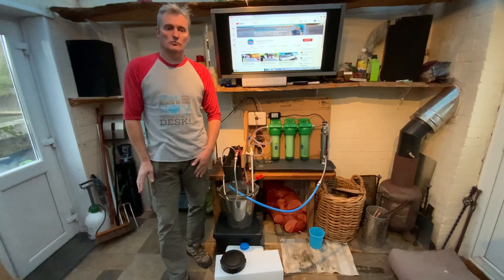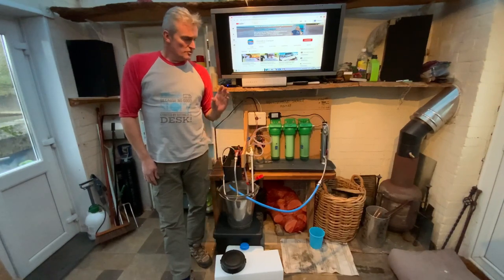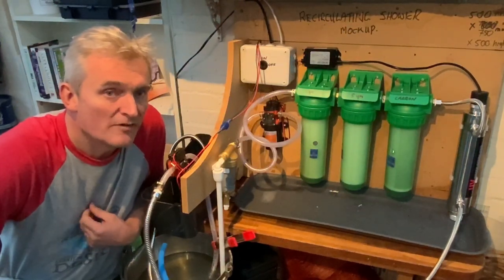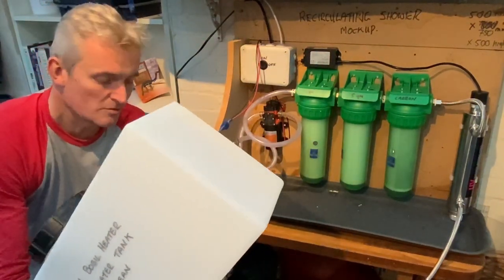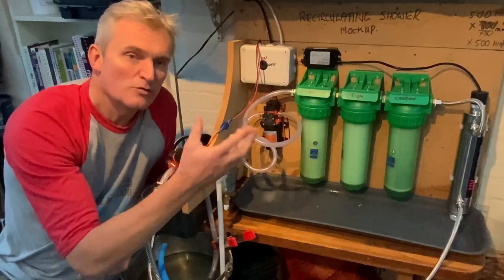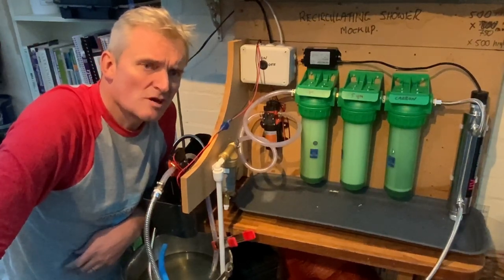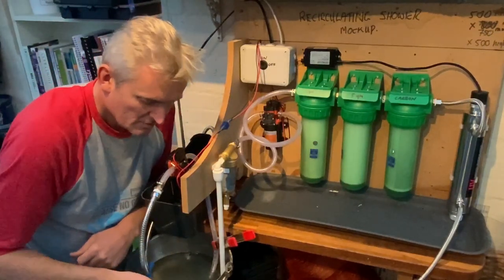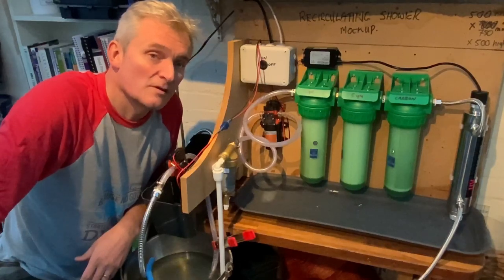Horsebox Camper Recirculating ‘hour’ shower part 1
The next instalment in getting read for full time travel. I am going to take you through the parts needed for a recirculating shower and how you go about building one.

Parts list UK only at the moment sorry:
Realgoal 16W Ultraviolet Water Disinfection System Stainless Steel 304 UV Sterilizer 2GPM Ultra Violet Light Water Filter Purifier,200-240V,LED & Sound Alarming Ballast,Add Extra 1 pcs UV Lamp
by Realgoal

Realgoal 12V DC UV Ballast 12W-16W for Water UV sterilizer with Led and Sound alarming, UV Germicidal Lamp Electronic Ballast and Alarm
by Realgoal

Seaflo 12V 4.3 LPM Water System Pump
by Ridgmont Outdoor Supply

Spin down filter

10” Filter housing